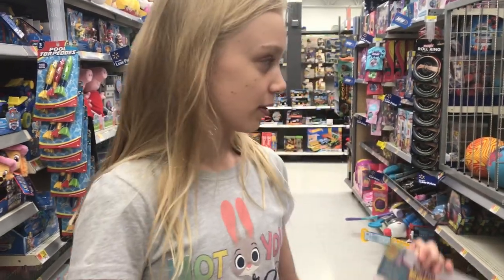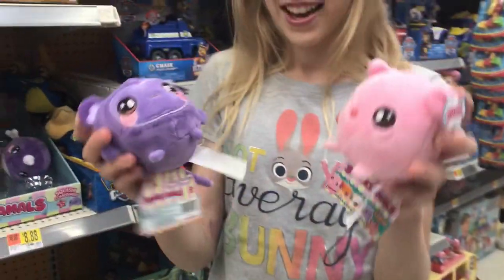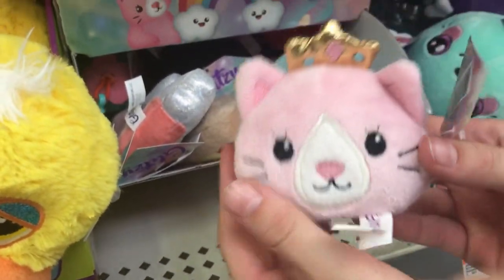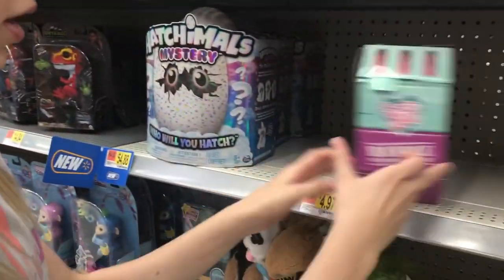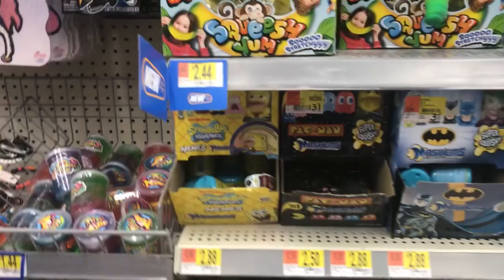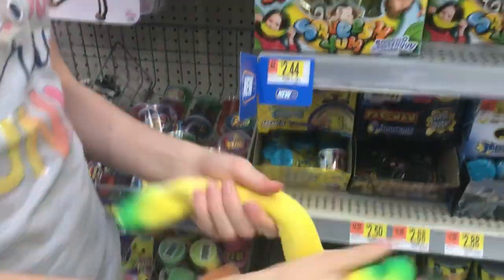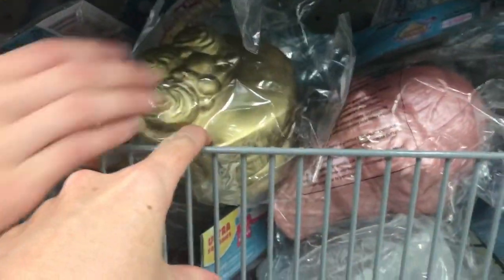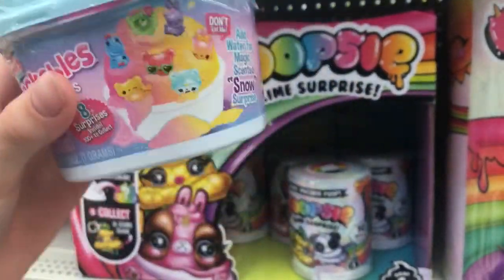New Squishies at Walmart! Decorate your own Squishies and pens!